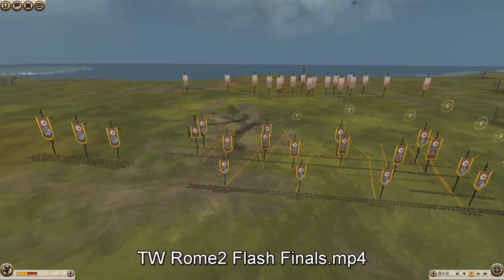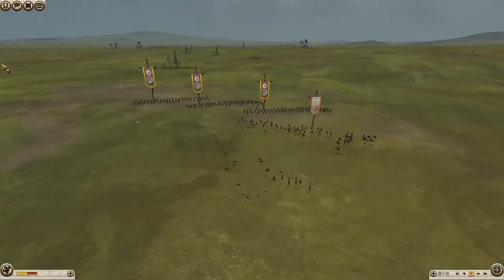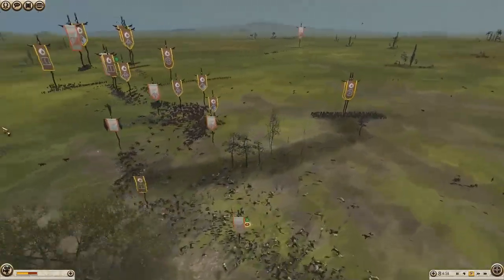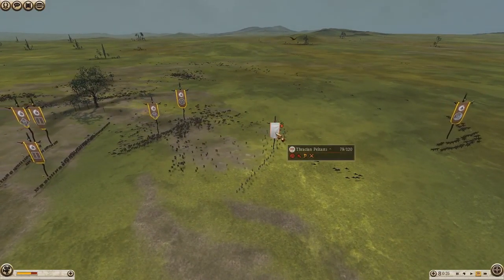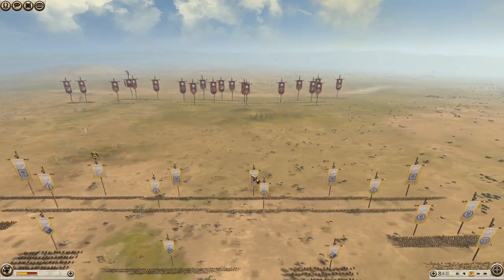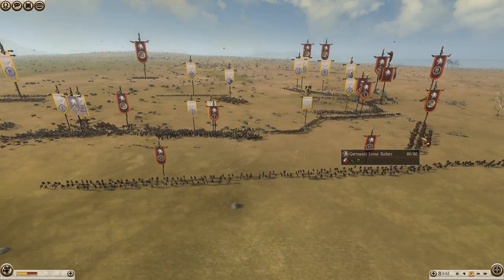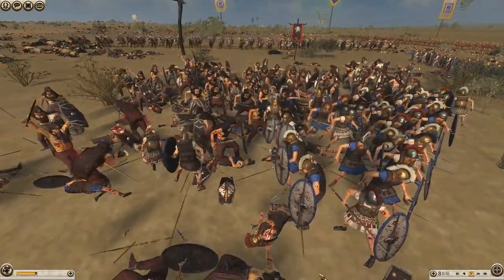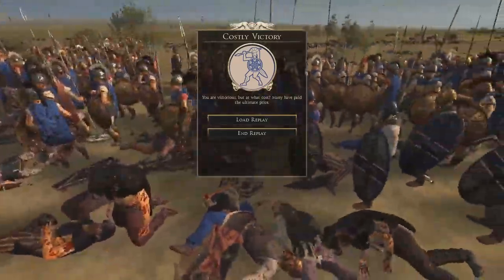Total War Rome 2 -1v1- Flash Tournament Finals -(ZEVA) Xanthippus-vs-(ZEVA) Swordsmith.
The finals for the flash tournament Xanthippus hosted ,please thank him for putting on a great tournament :).